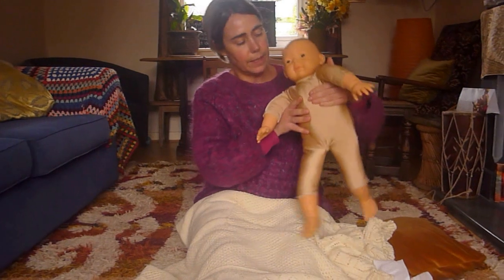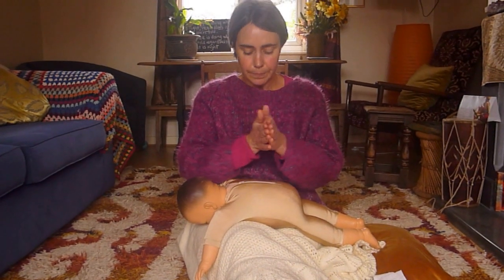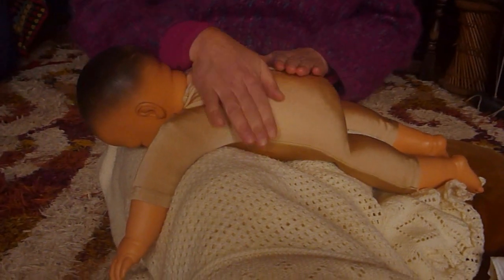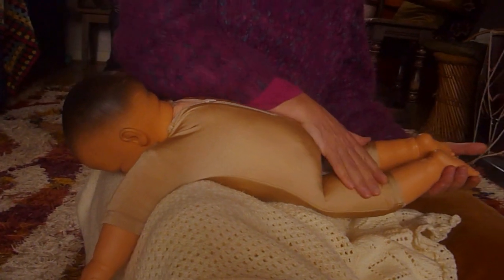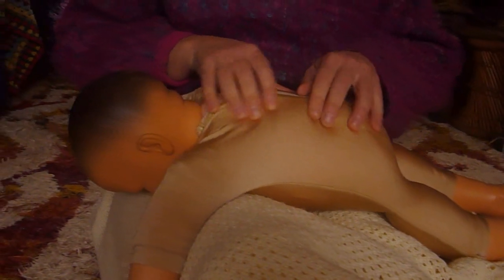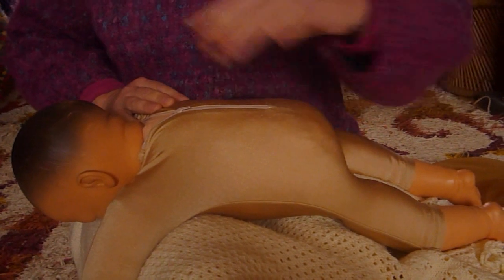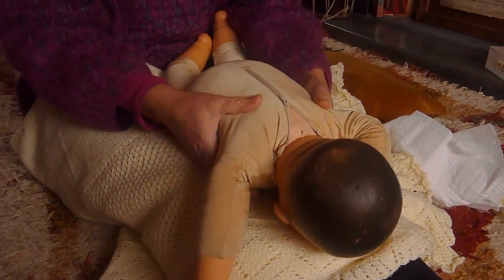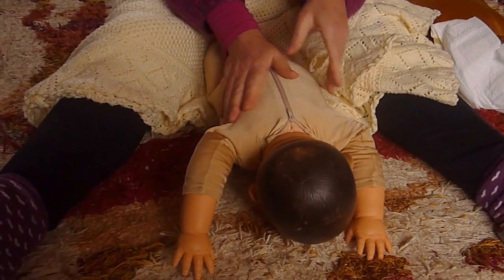Baby Massage - Back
Putting your baby over your knees to massage his back means he gets some tummy time and still remains close to you, feeling the connection of his body to yours